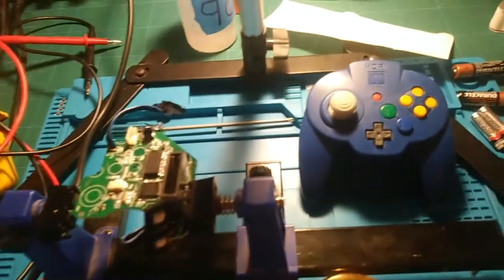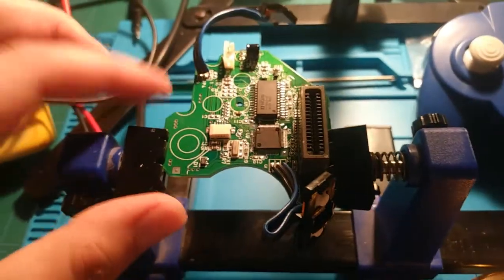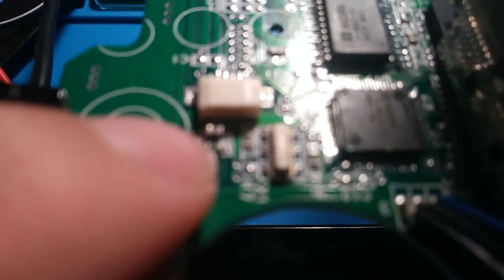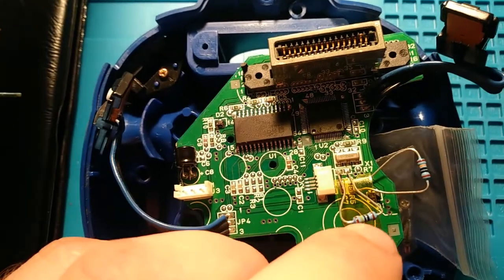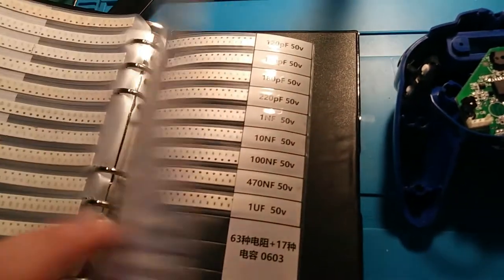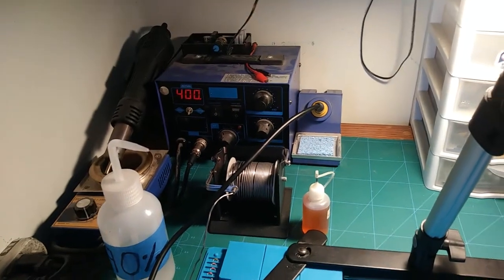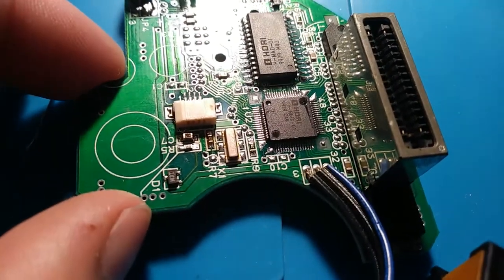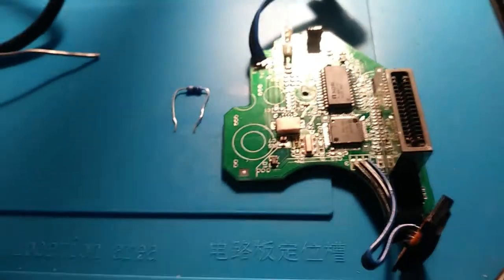N64 Hori Pad Mini Repair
This controller was not being recognized by the N64 so I dug in to find a couple of bad resistors